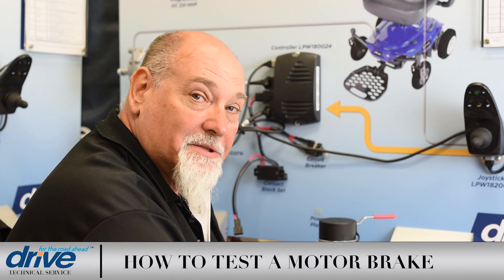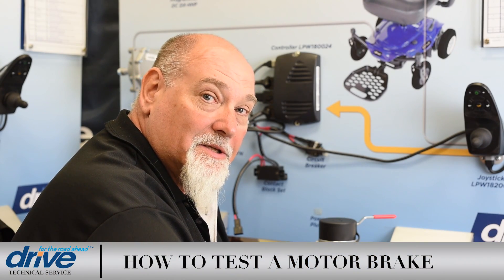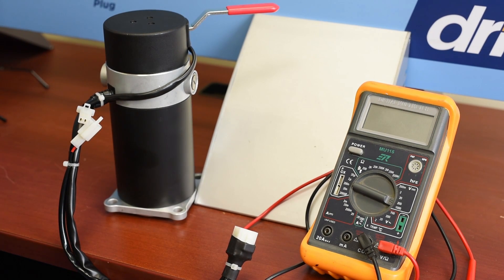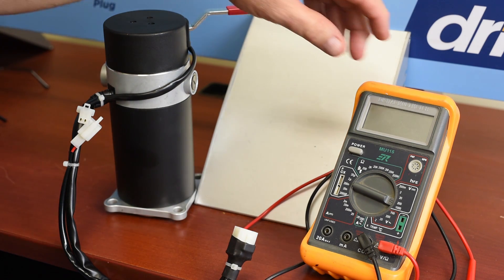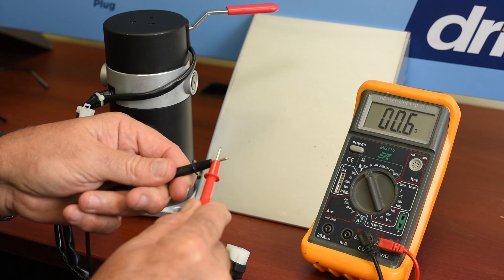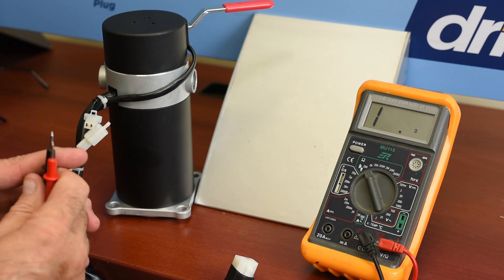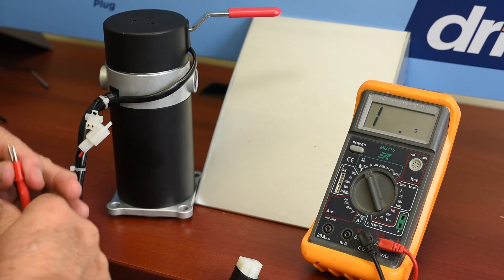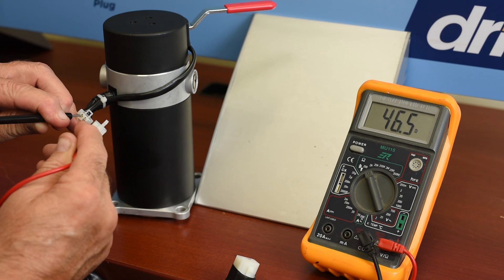How to test a Motor Brake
Drive Technical Service, How to test a Motor Brake